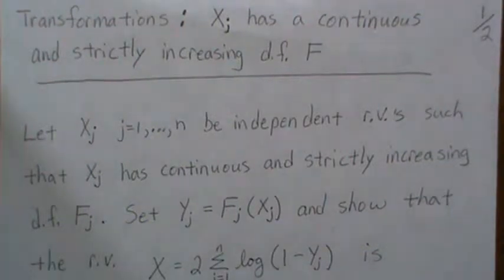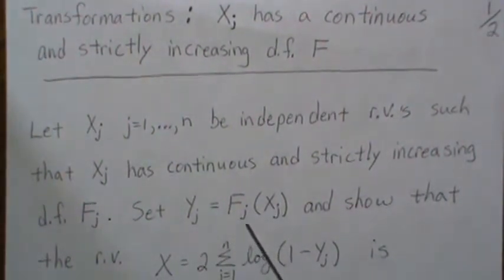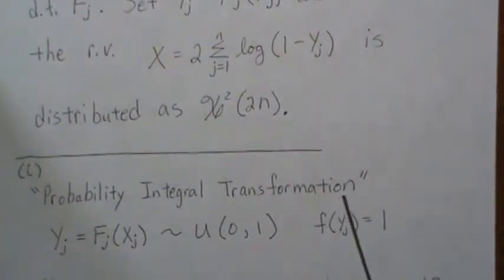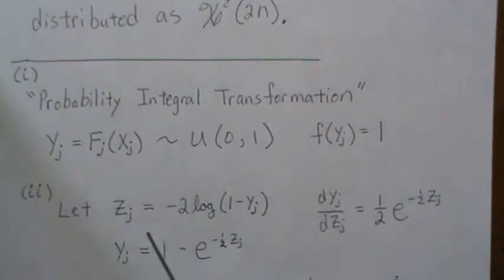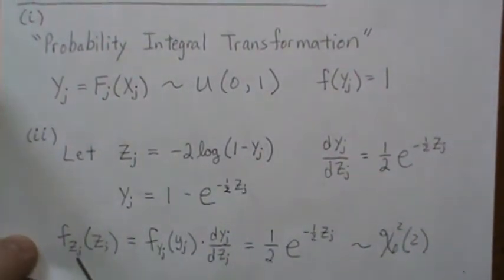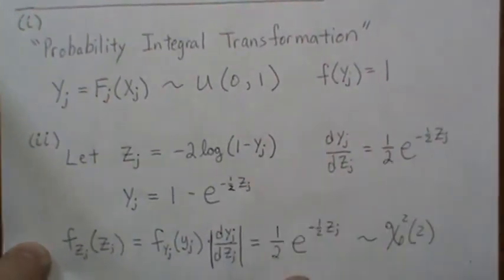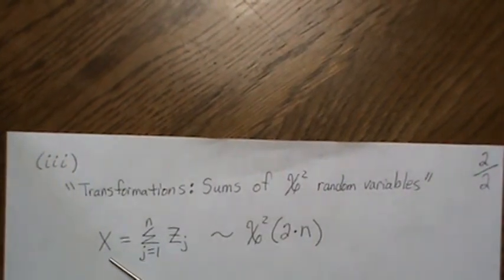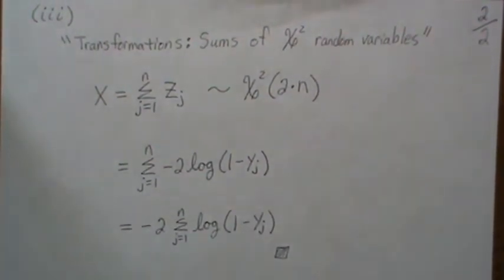Transformations: Xj has a Continuous and Strictly Increasing CDF